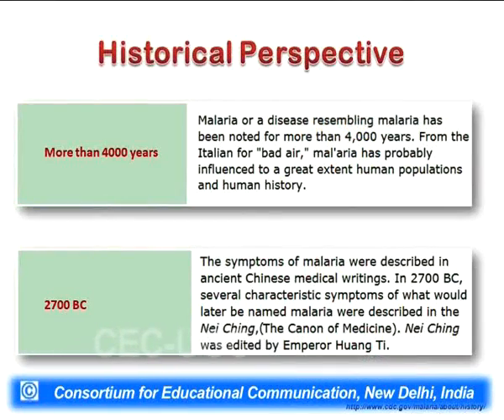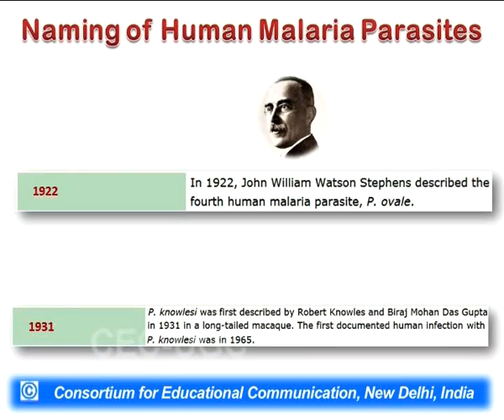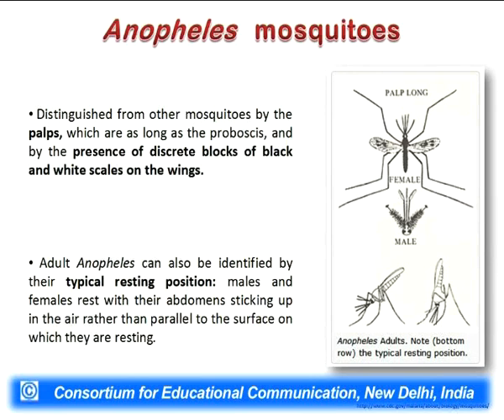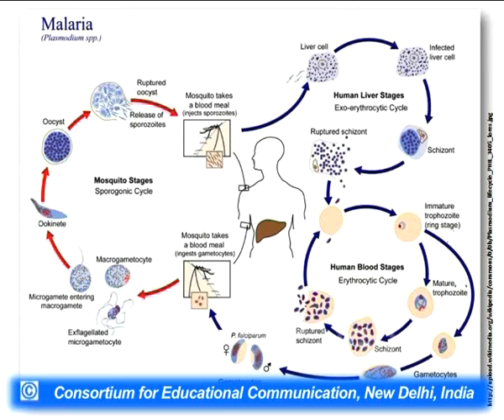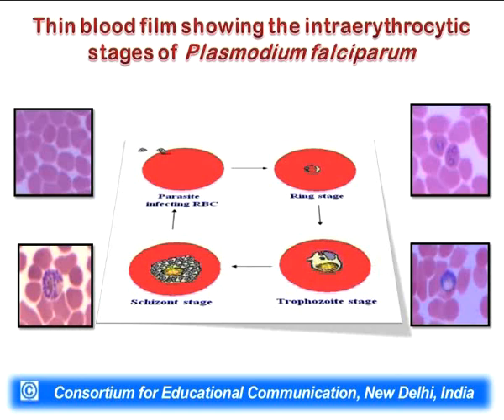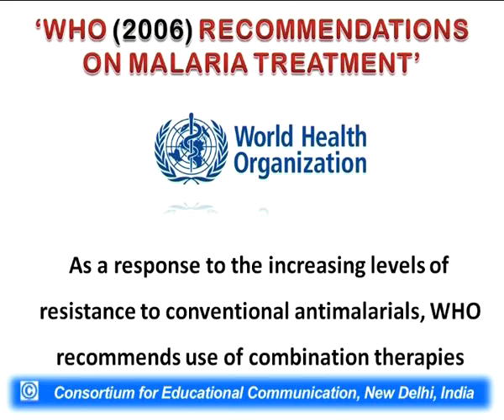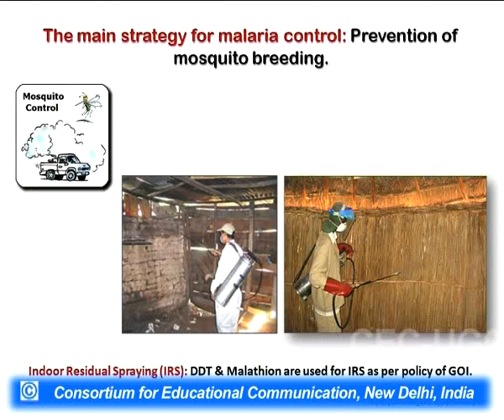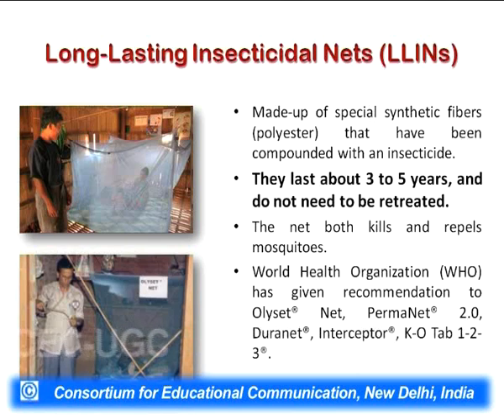Plasmodium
This Lecture talks about Plasmodium